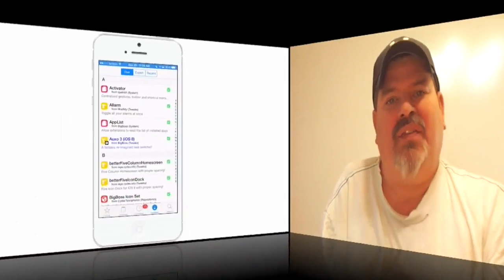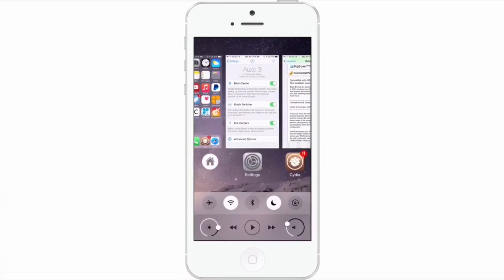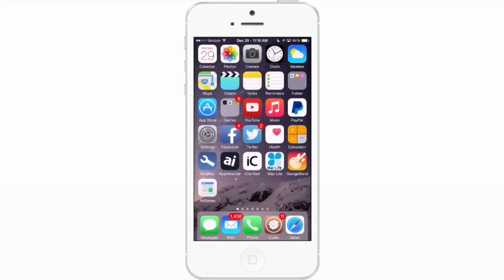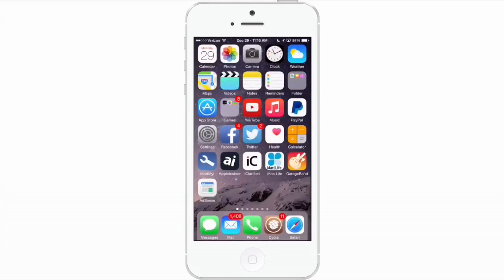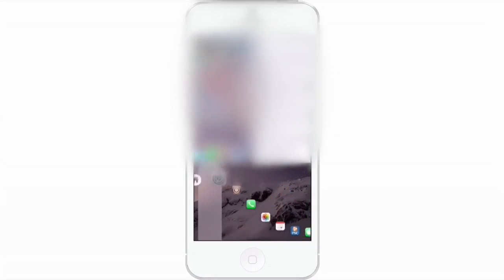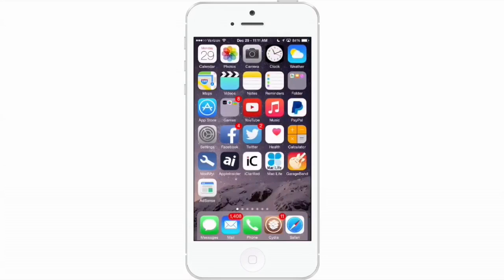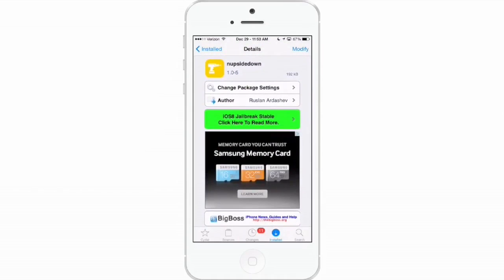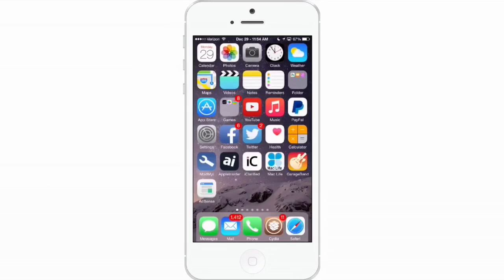Best Five iOS 8 Cydia Tweaks of Week December 29 Edition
Auxo 3
CameraTweak 3
QuickShoot Pro
Ignition
nupsidedown